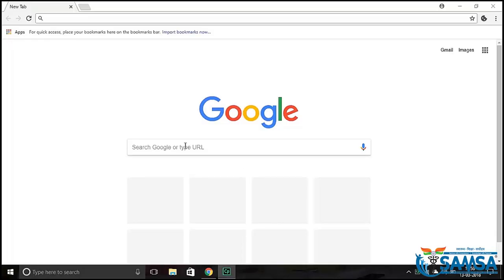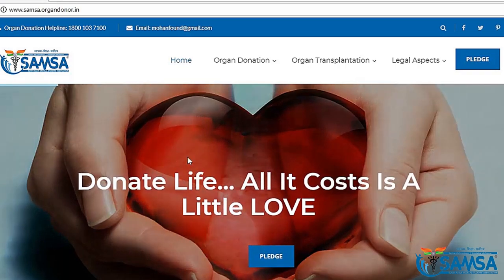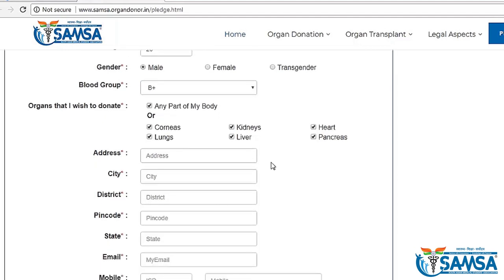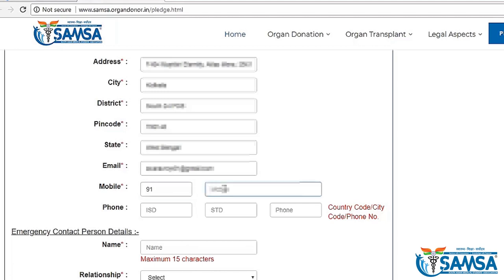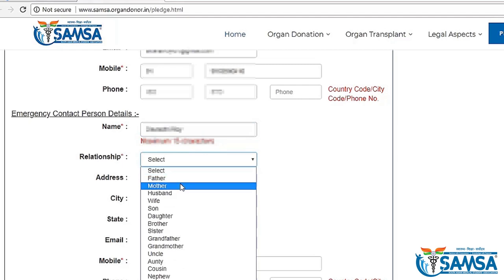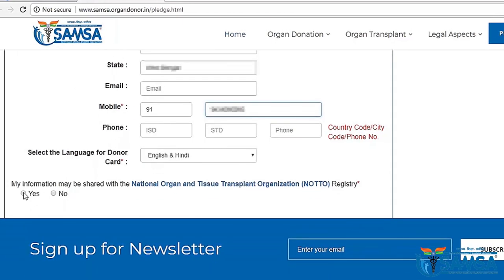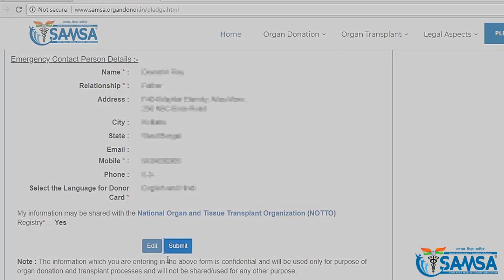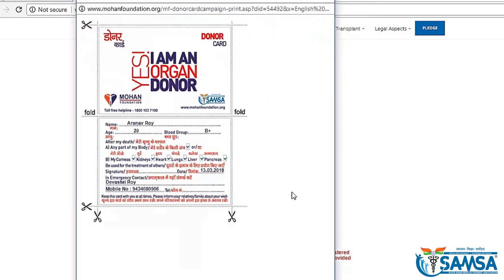How to get registered as an organ donor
South Asian Medical Students' Association in collaboration with MOHAN Foundation, brings before you an online portal to register your wish to be an organ donor. Although, not legally binding, the organ donor card so generated is an indication for your family members about your desire to donate your organs after death and grant a lease of life to a dying soul.
To register as an organ donor visit our official or go directly to our organ donor registry